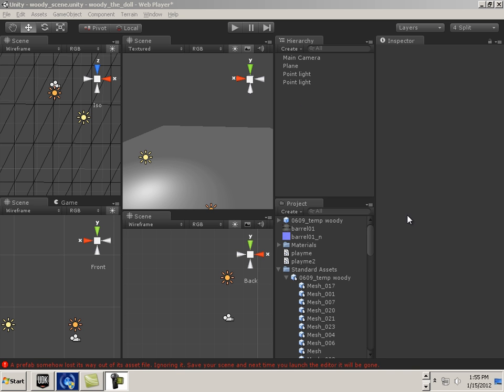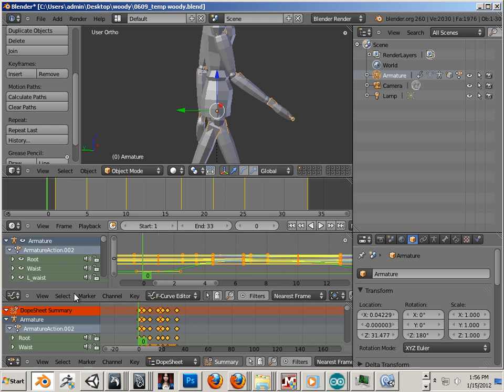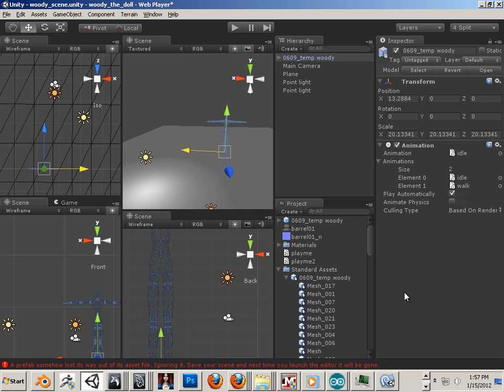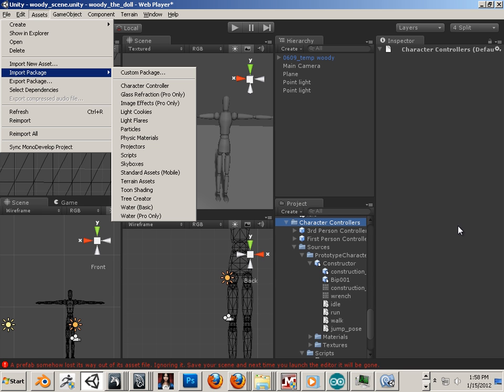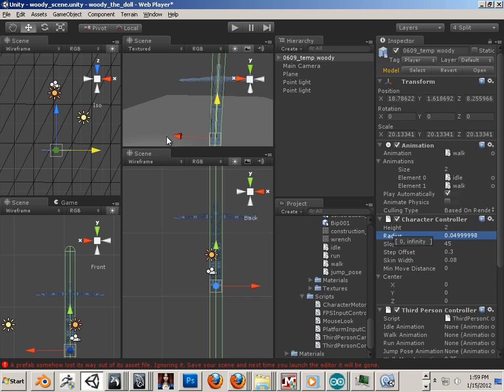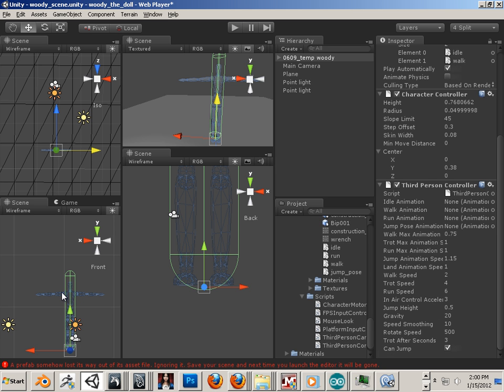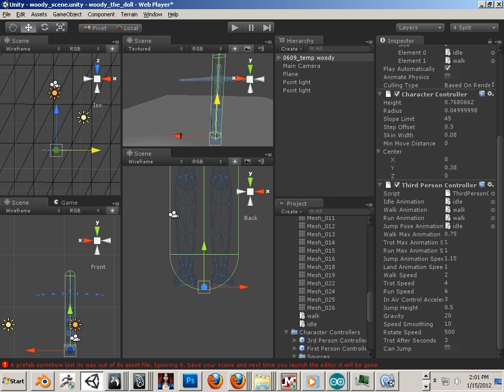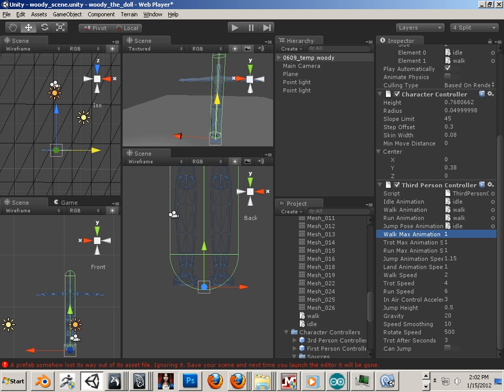0703 (Animation I)_Unity setup 3rd person scripts_(Unity).mp4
Series will be for sale on DVD at jasonwelsh.com when all 12 lessons are complete. Lesson files are located here for this series.

jason,welsh,animation,I,blender,unity